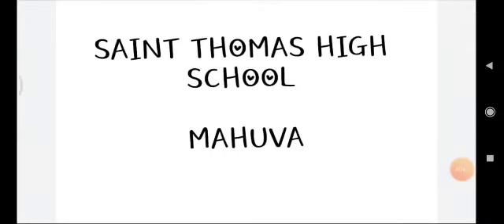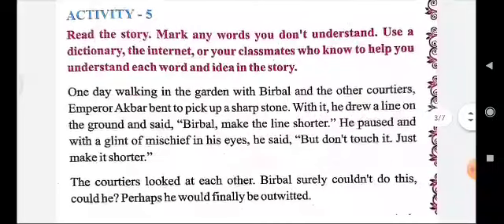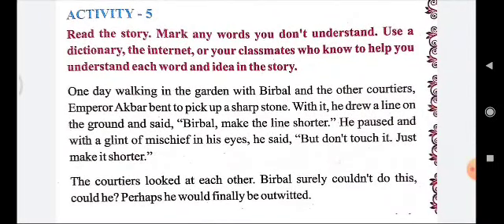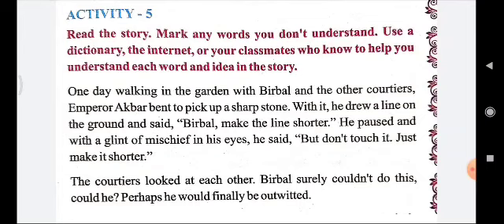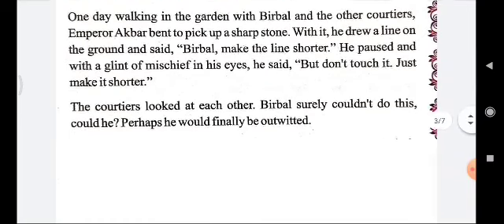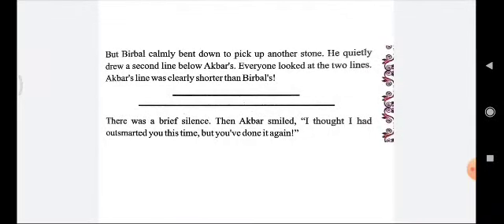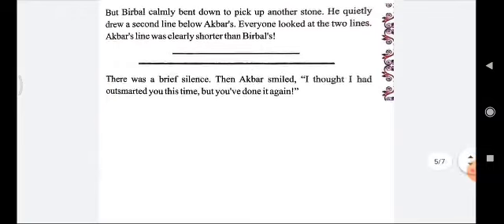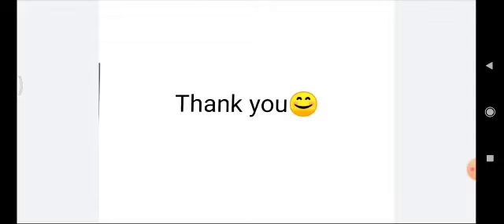English 7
ENGLISH